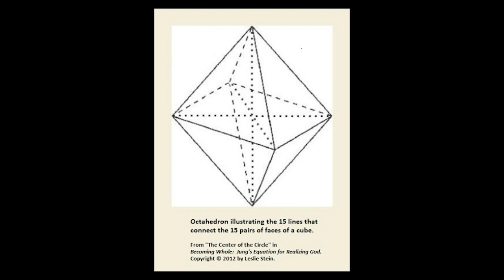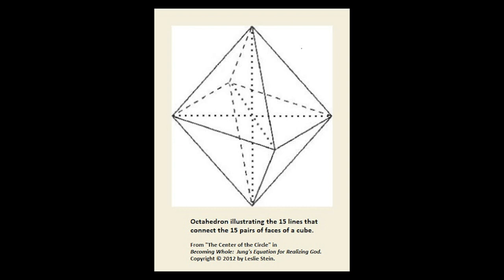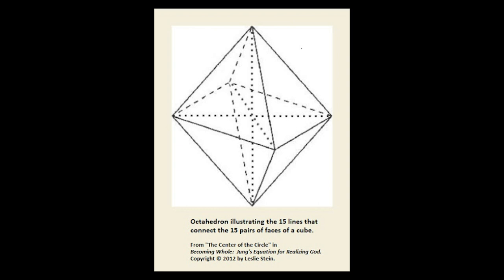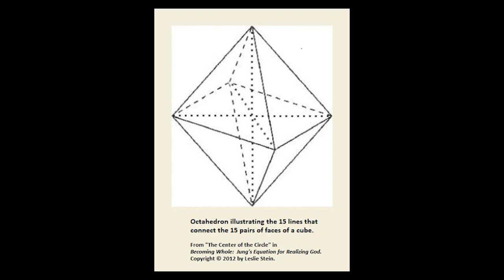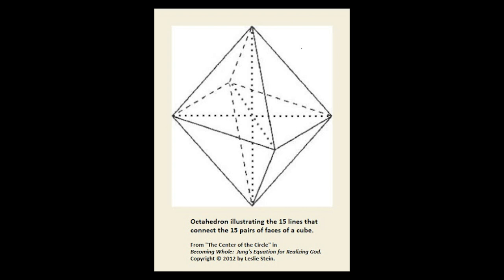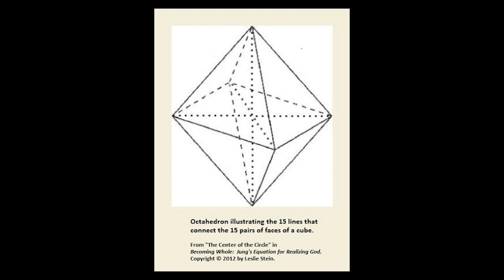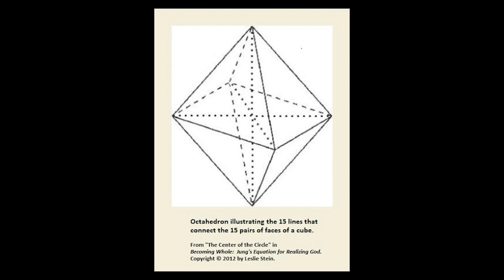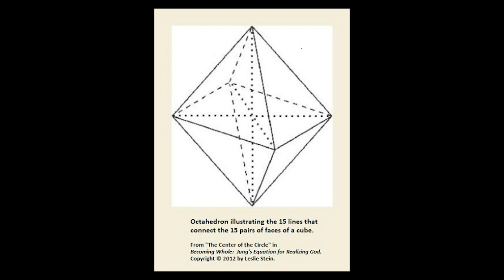Robert Moore - Jung Thought The Self Was A Diamond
In this clip, Robert Moore talks about what formed the basis for his work on the diamond structure of the self, the top half of which forms the King Warrior Magician Lover sides of the pyramid that ascends into the generative personality of the King.